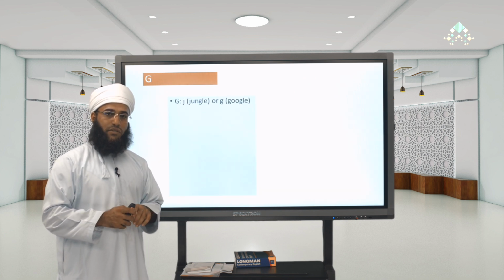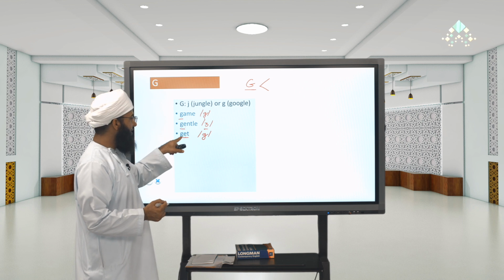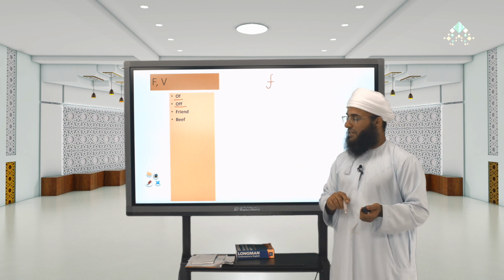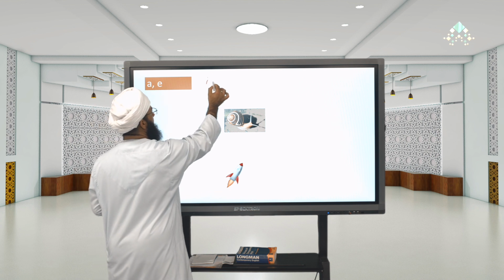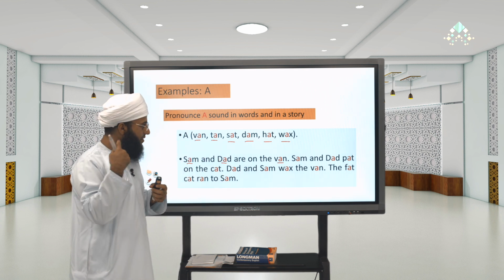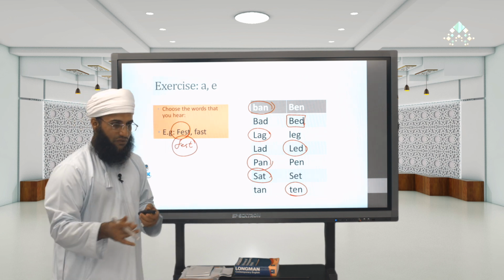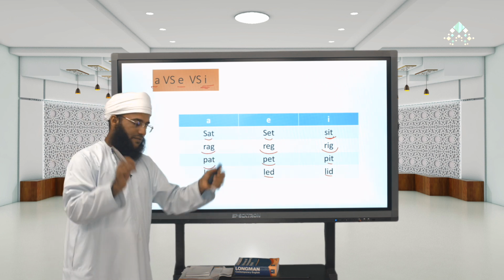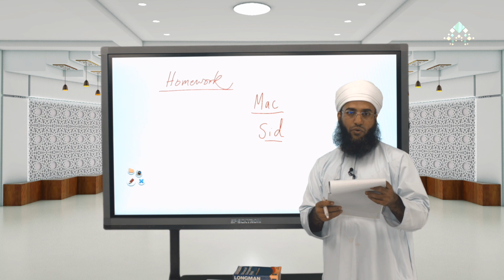اللغة الإنجليزية - الفصل السابع - المحاضرة الثالثة